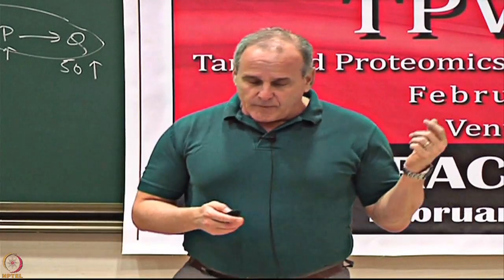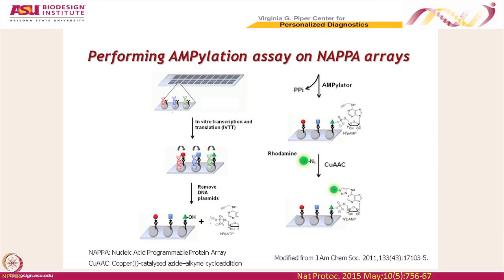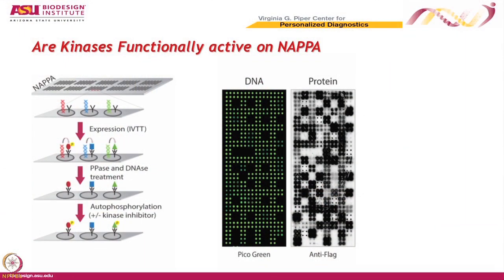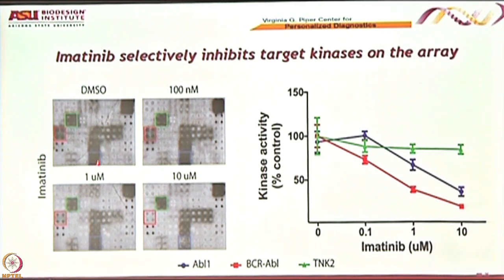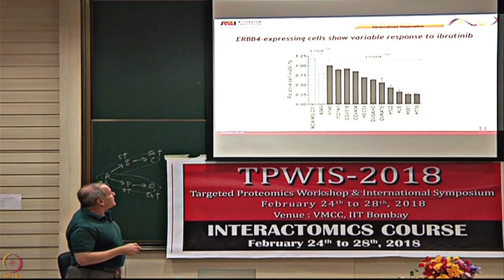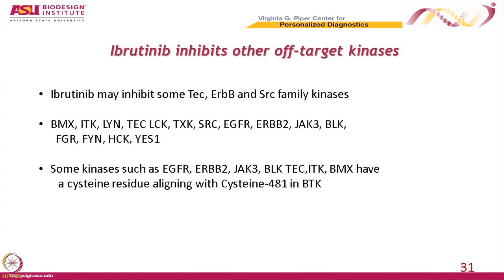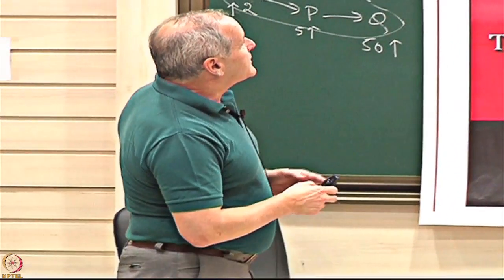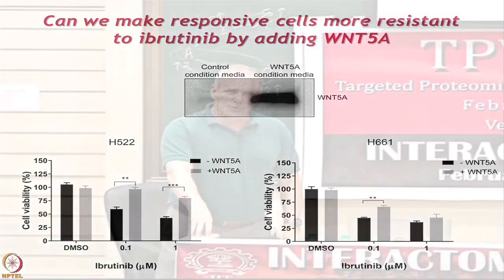Week 3-Lecture 11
Lecture 11 : Using functional proteomics to identify biomarkers and therapeutic targets-II